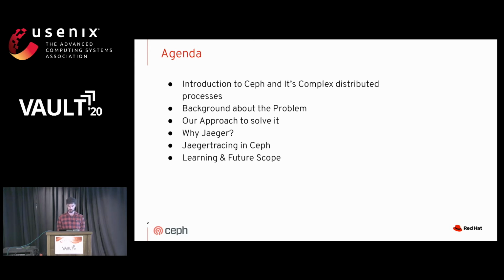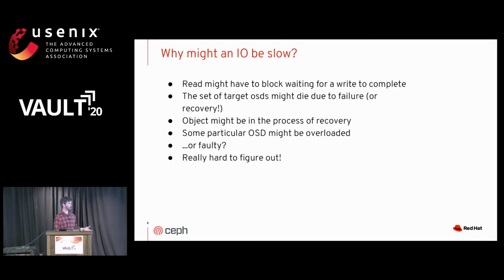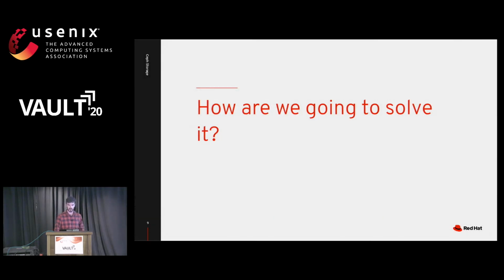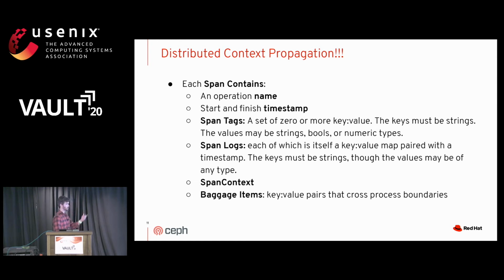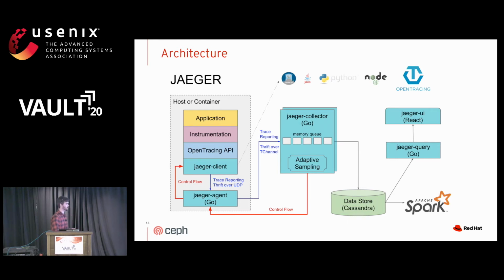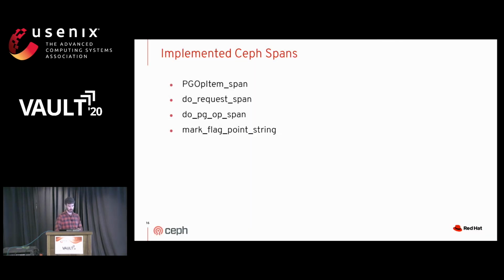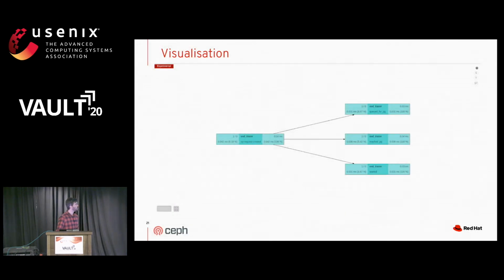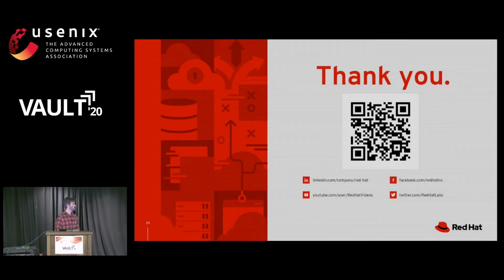Vault '20 - Reworking Observability In Ceph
Reworking Observability In Ceph

Samuel Just, Red Hat

Jaeger and Opentracing provides ready to use tracing services for distributed systems and are becoming widely used de-facto standard because of their ease of use. Making use of these libraries, Ceph, can reach to a much-improved monitoring state, supporting visibility to its background distributed processes. This would, in turn, add up to the way Ceph is being debugged, “making Ceph more transparent” in identifying abnormalities. In this session, the audience will get to learn about using distributed tracing in large scale distributed systems like Ceph, an overview of Jaegertracing in Ceph and how someone can use it for debugging Ceph.